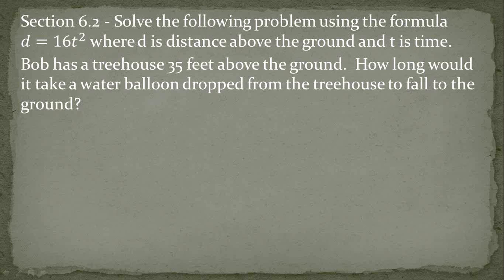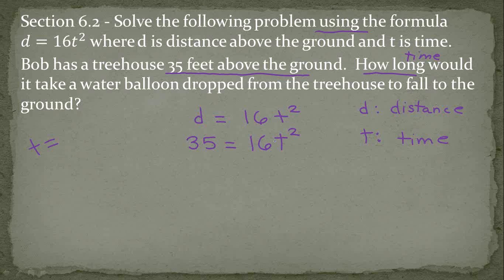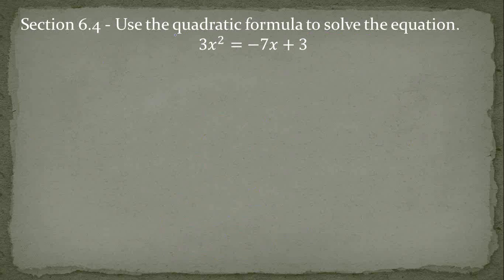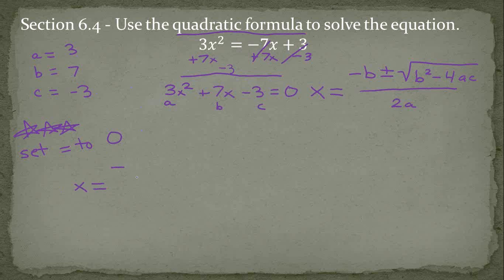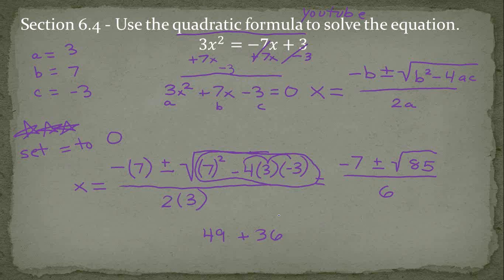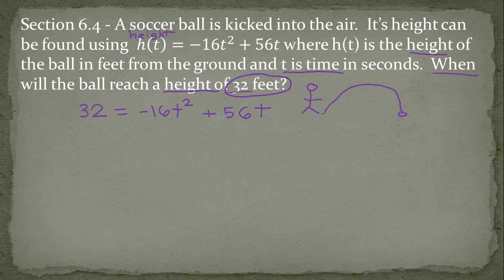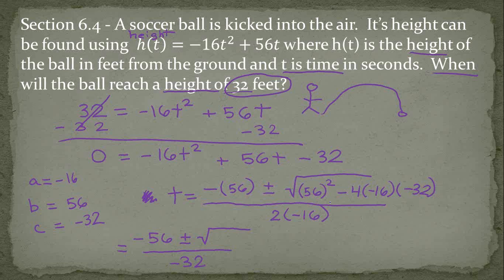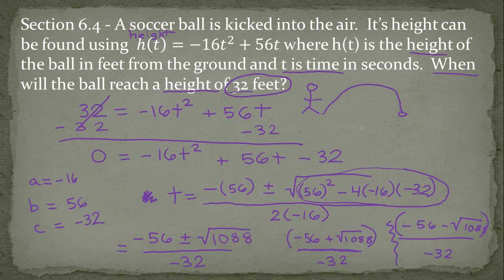6.2-6.5 Intermediate Algebra Final Exam Review Prof Warrell